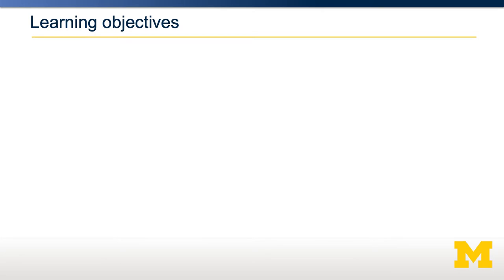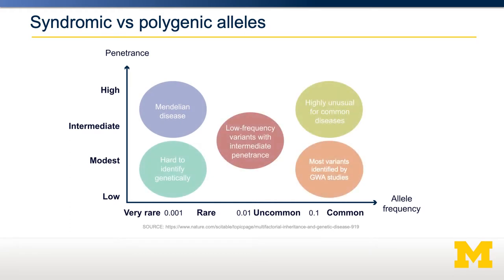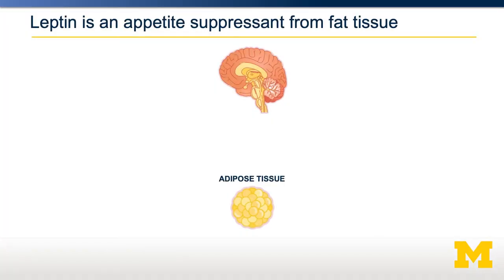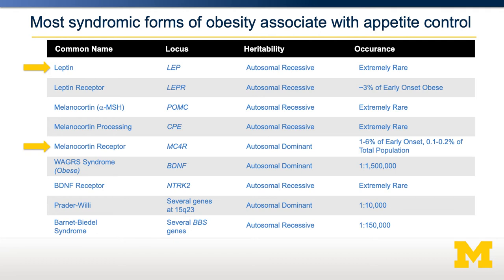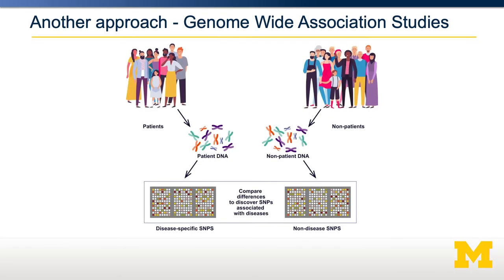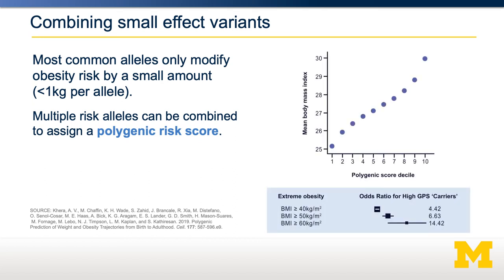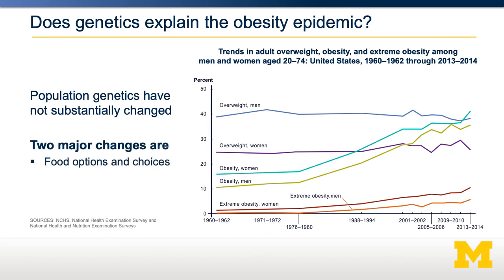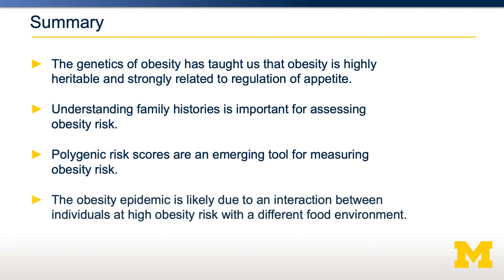Insights from the Genetics of Obesity